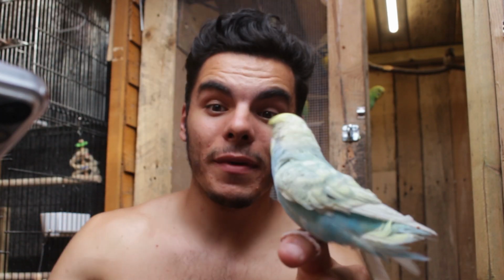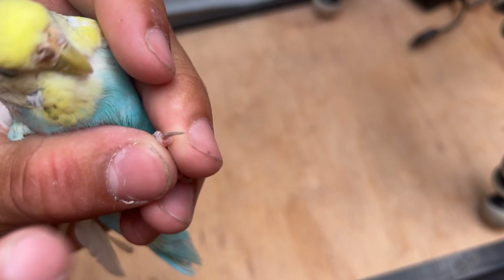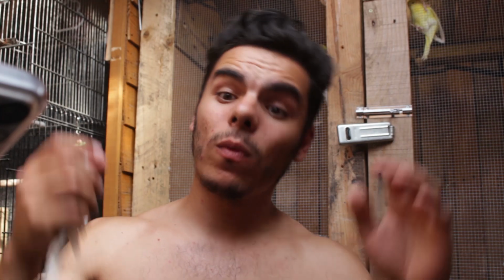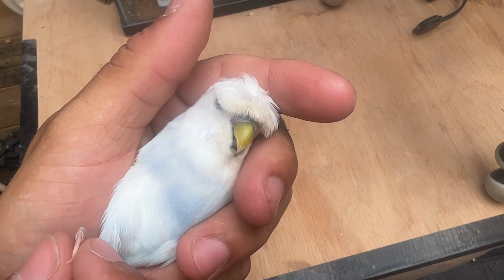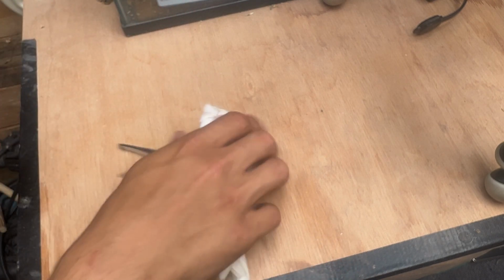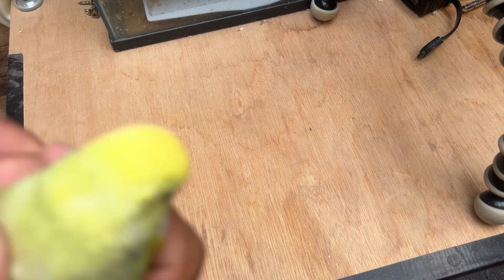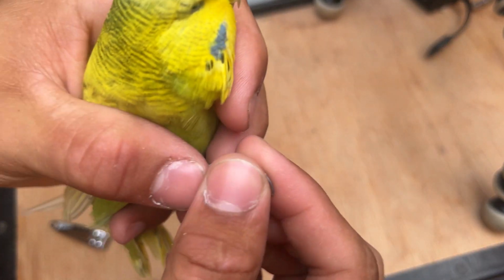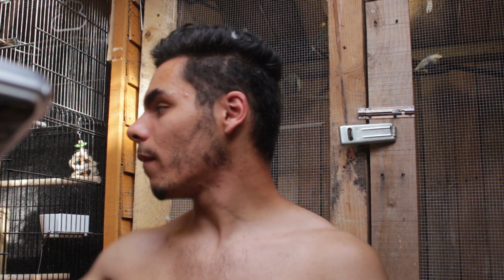How To Trim Overgrown Budgie Nails ?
Does your bird have overgrown nails that need trimming ? Well you have reached the right video! In this video I show you How To Trim Overgrown Budgie Nails. This is helpful for those who have or own birds with his condition and can potentially be life saving too...

Find out in this video all the important steps and what to be careful for when doing this to your pet bird!

!! FOLLOW ME FOR BEHIND-SCENES OF YOUTUBE VIDEOS YOU SEE WHAT GOES INTO TO MAKING THESE VIDEOS !!